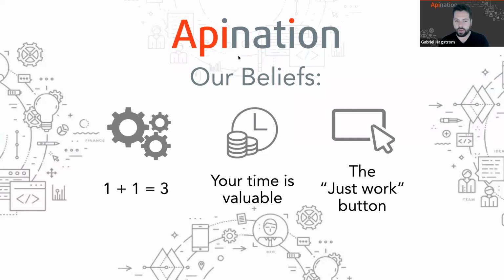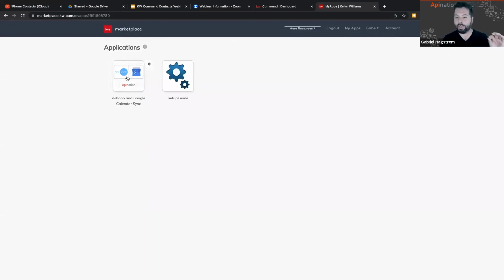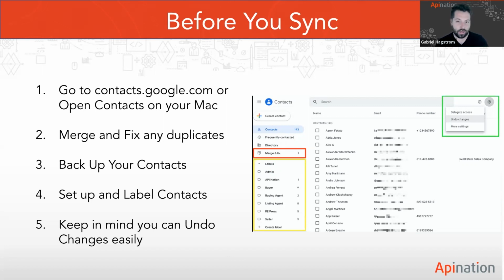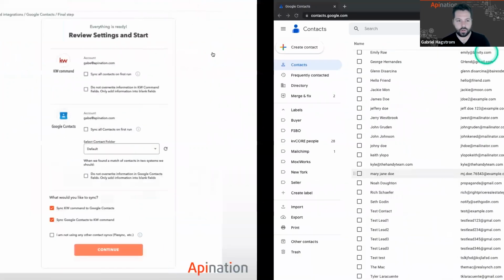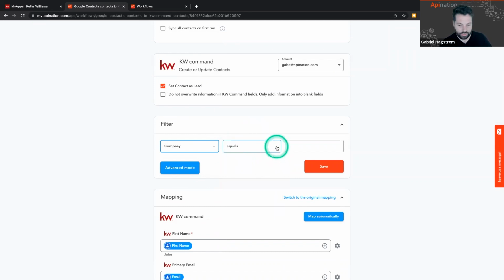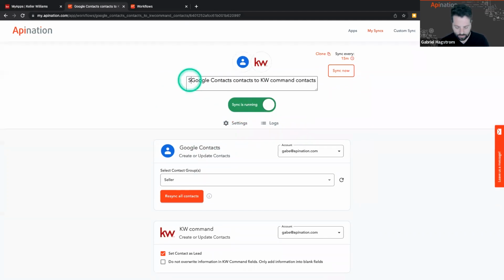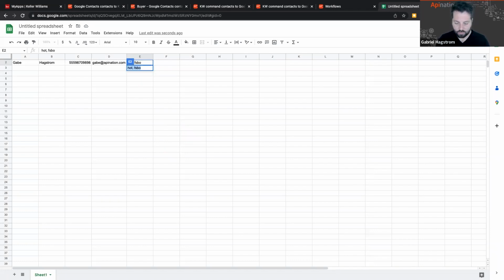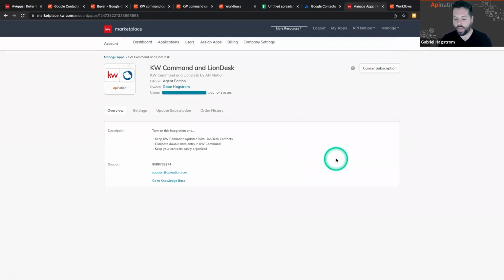KW Command Syncs Webinar by API Nation: Google Contact, iCloud Contacts and Contact Management Tips